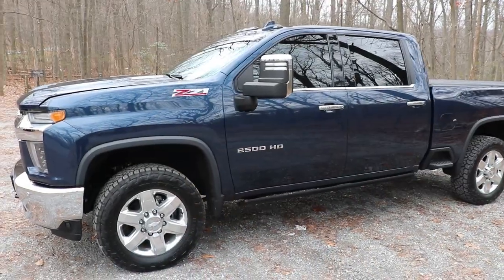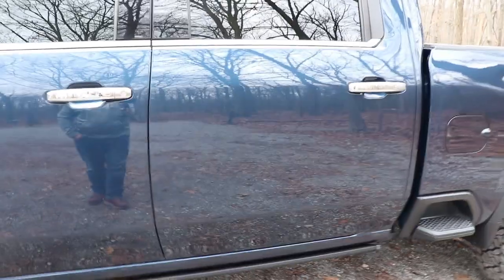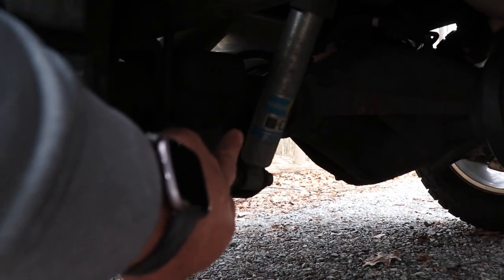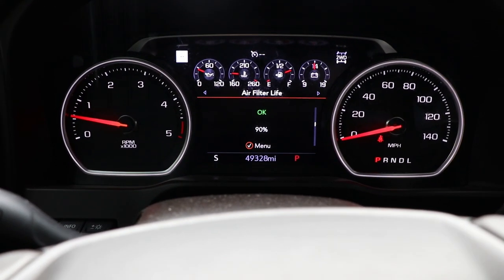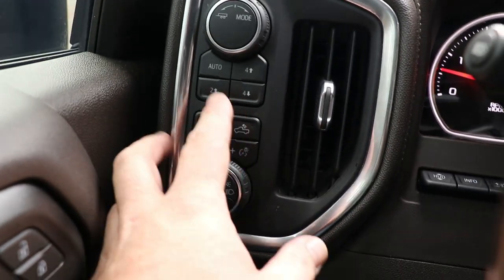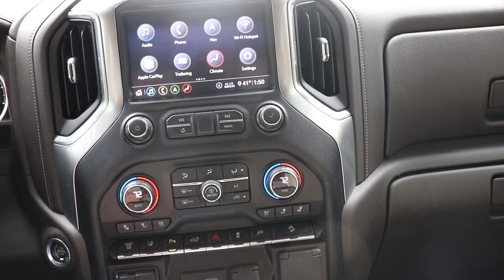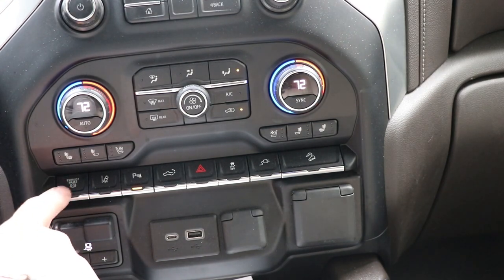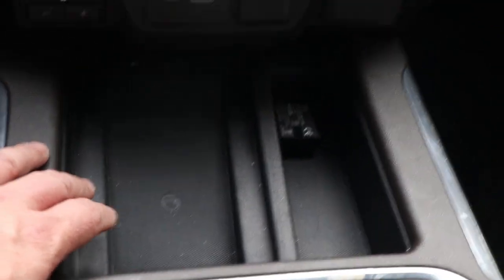2020 Chevrolet 2500HD Duramax 50,000 Mile Review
Is this the right truck for you?  Hear what I have to say about my Chevrolet Silverado 2500 Duramax after having driven it 50,000 Miles.  Why did I purchase the truck?  What options did the truck come with?  What modifications have I done to the truck?  All of that is covered here!